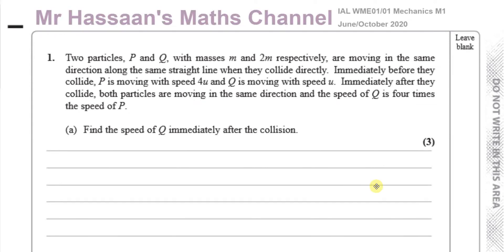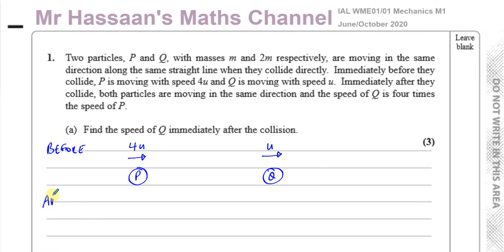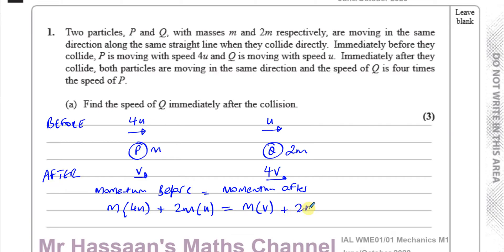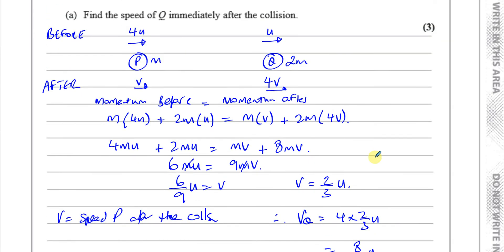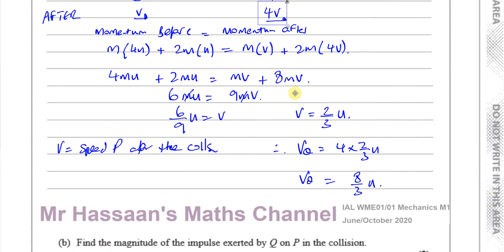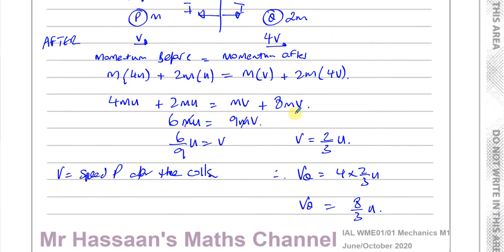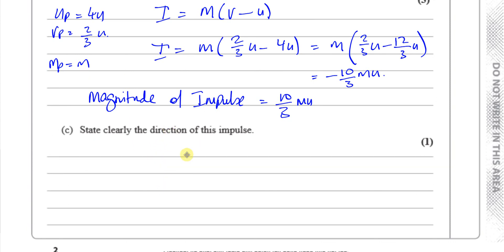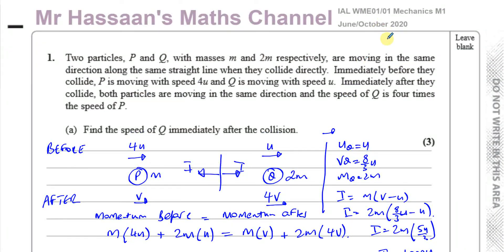WME01/01 Mechanics M1 June/Oct 2020 IAL Q1 Momentum & Impulse